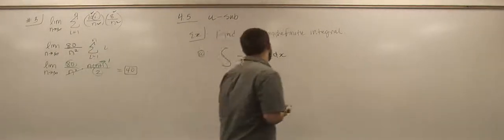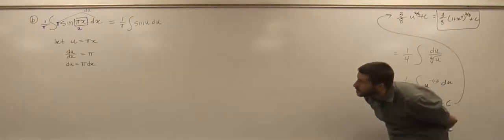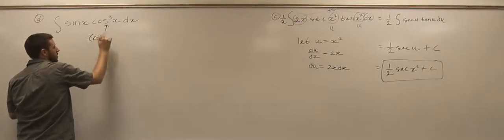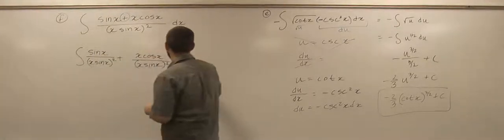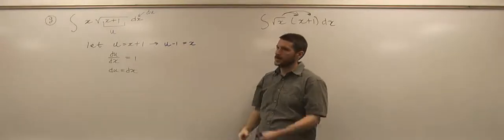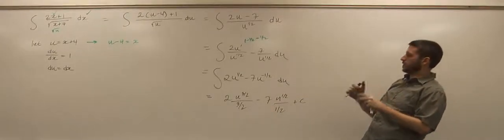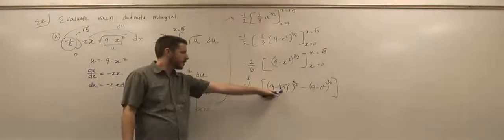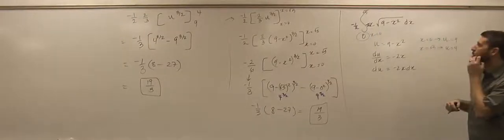181 Usub part2Final